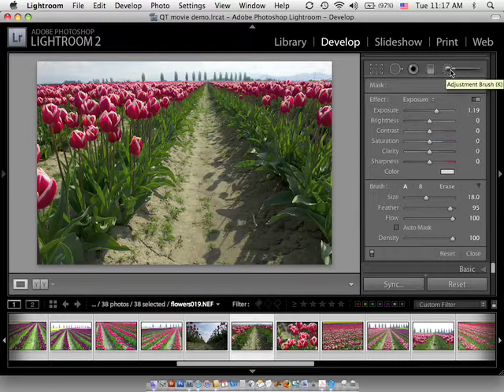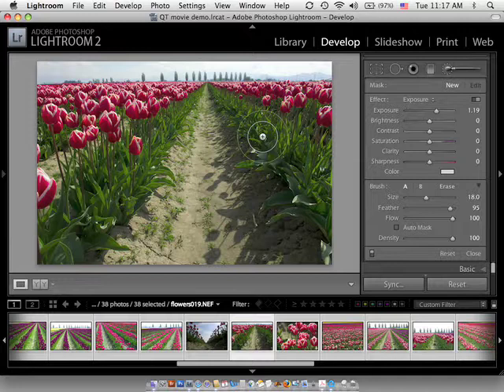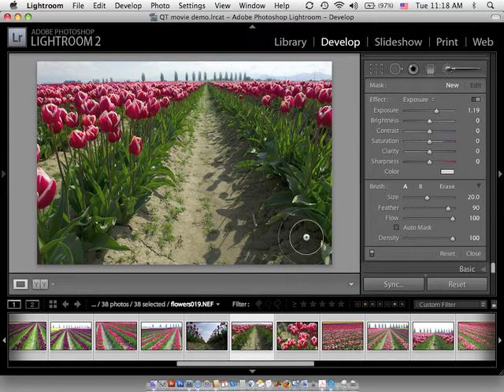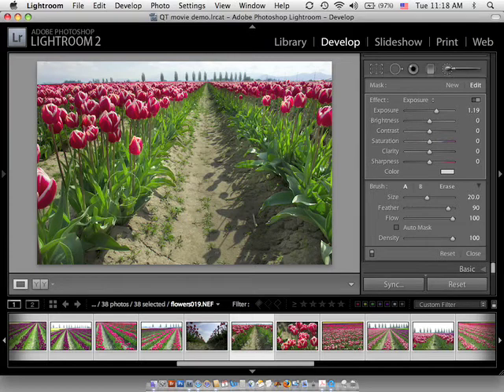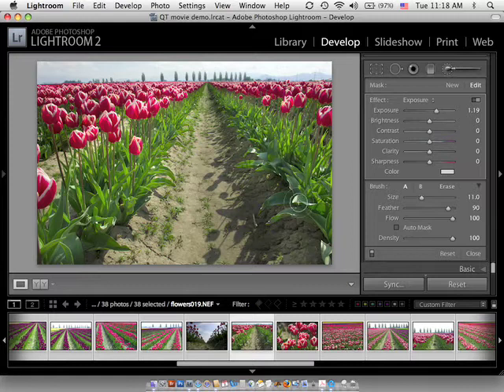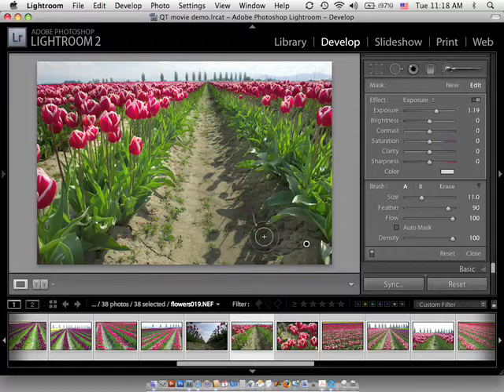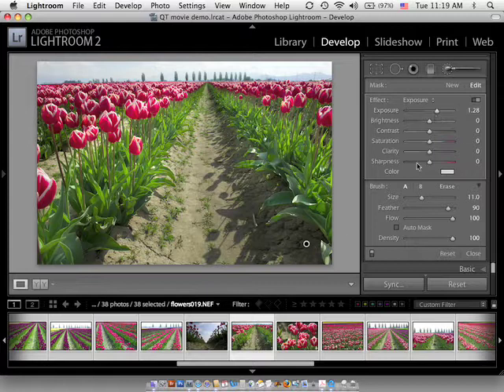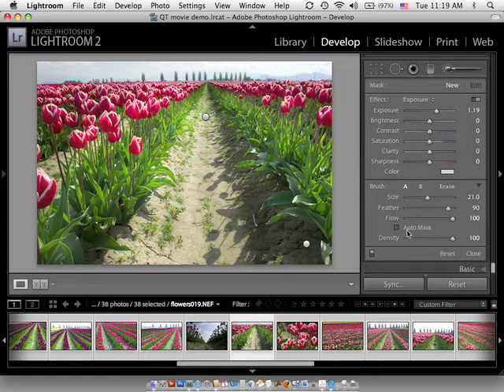Adobe Lightroom 2.0 Local Corrections